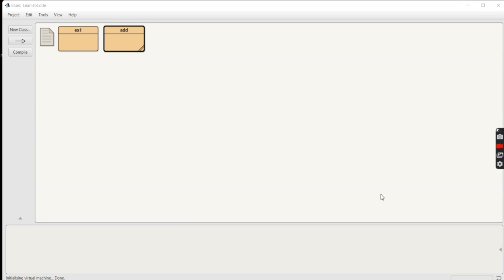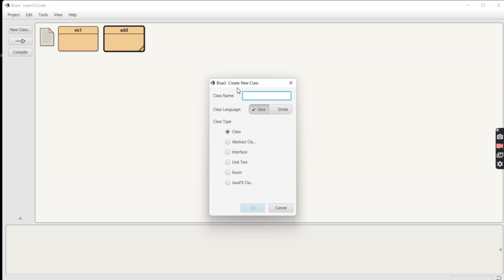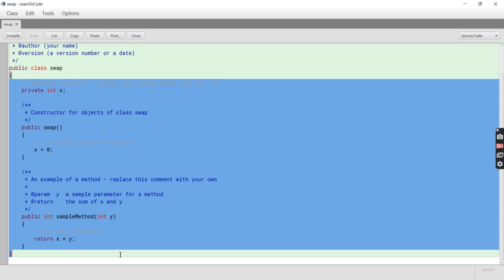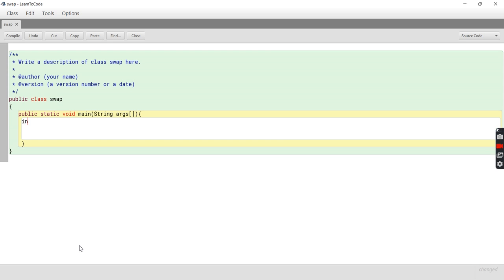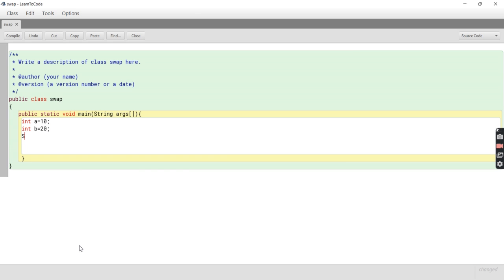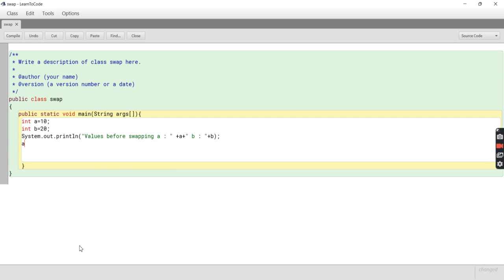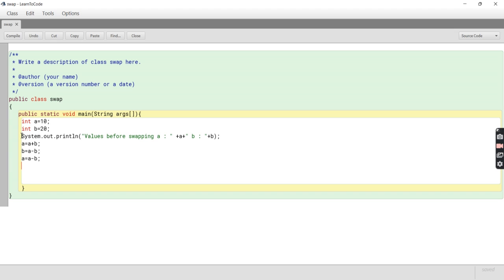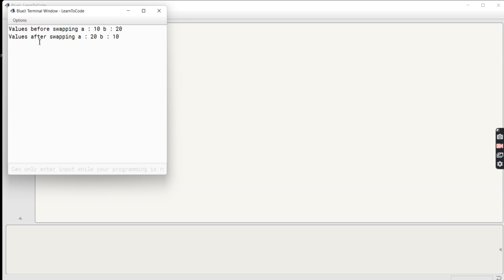Write a program in Java to swap two variables without using a third variable.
This video is specially uploaded to help the school students [I.C.S.E, C.B.S.E boards]  who are willing to learn Java in depth.